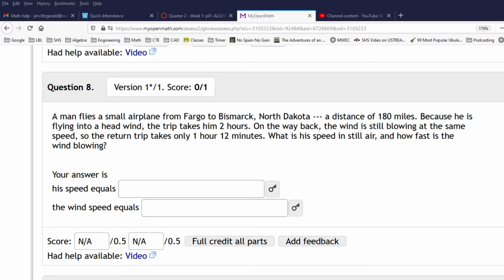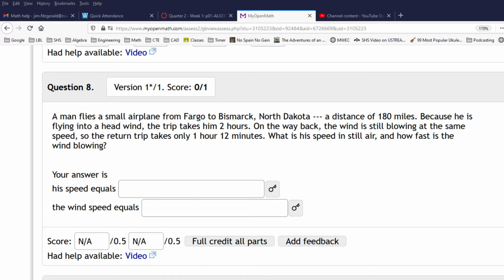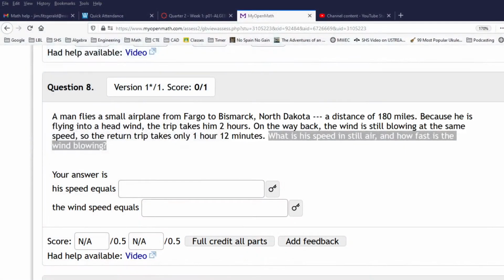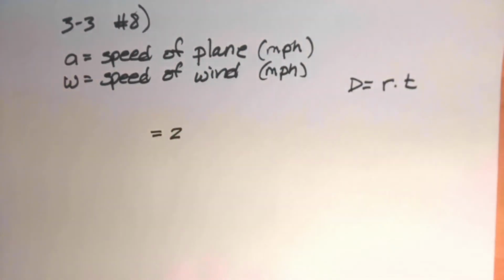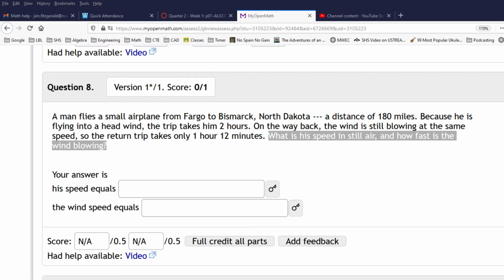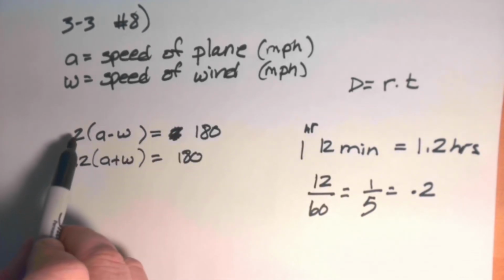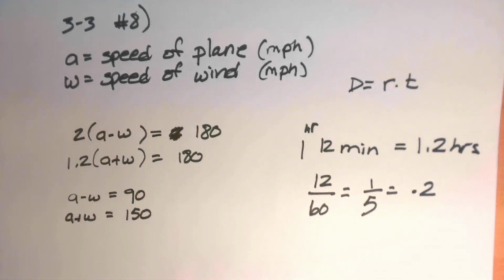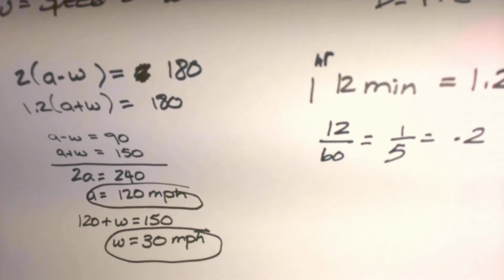3 3 Problem 8